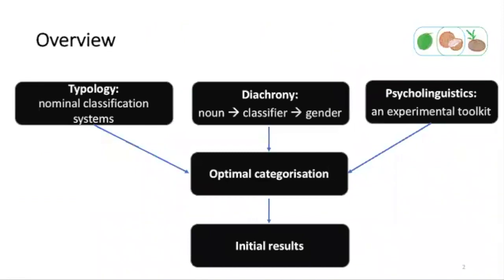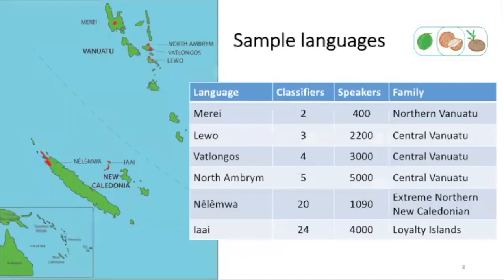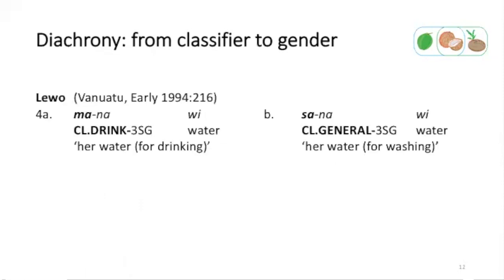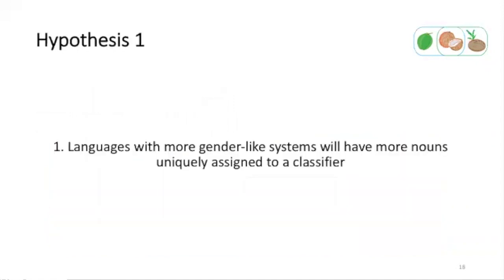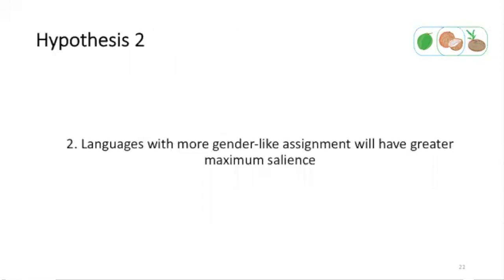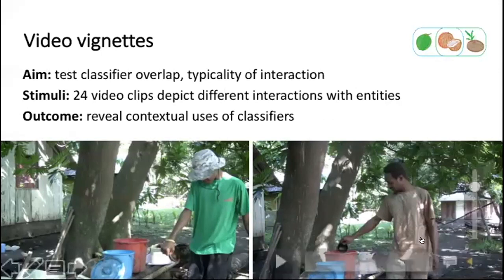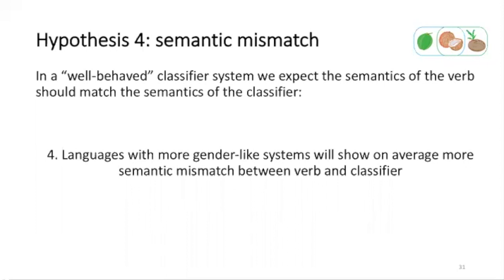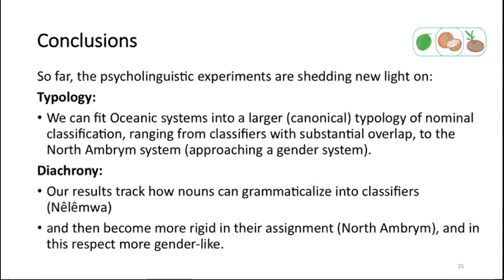How classifiers become gender in Oceanic: an experimental approach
Franjieh, Michael, Greville G. Corbett & Alexandra Grandison. 26 August 2020. How classifiers become gender in Oceanic: an experimental approach. Paper at the 53rd Annual Meeting of the Societas Linguistic Europaea, Bucharest (virtual), 26-29 August 2020.

The possessive classifier systems of some Oceanic languages show signs of shifting towards fixed gender systems. We designed a suite of experiments to compare possessive classifier systems in six representative Oceanic languages: Merei, Lewo, Vatlongos, North Ambrym (Vanuatu), Nêlêmwa and Iaai (New Caledonia). Each has a different inventory of classifiers, from a two-way distinction (Merei) up to 23 (Iaai). The classifier systems in these languages also represent varying degrees of informativeness: from transparent semantic motivation to opaque assignment. Effective categorisation needs to be informative to maximise communicative efficiency, but also needs to be simple, to minimise cognitive load (Hawkins, 2004). Our sample languages allow us to investigate the trade-off between these two principles of  informativeness and simplicity. Our experiments were designed to uncover how and why languages would relinquish a useful, meaningful classificatory system, and adopt a rigid, apparently unmotivated gender system.

We discuss results from two recently run experiments, involving data from 122 speakers across our sample languages:
(i) free listing, where participants are asked to list the members of each classifier. This establishes central members of a classifier’s semantic domains.
(ii) video vignettes, which depict typical and atypical interactions with different items. These determine whether speakers are free to use different classifiers (as generally believed) or whether assignment of nouns to classifiers is rigid.

Data from the free listing experiment were analysed using a number of salience measures including Smith’s Salience (Smith & Borgatti, 1997), which integrates noun frequency and mean list position to provide a meaningful measure of salience. Initial results indicate that maximum salience is greater for languages with smaller classifier inventories, and that mean salience differs significantly across classifiers within languages. Additionally, a noun is less likely to be a member of two or more different classifier categories in North Ambrym and Merei than in Vatlongos or Lewo. But, interestingly, the results of the video vignettes indicate that assignment of nouns to classifiers is far more rigid in North Ambrym than in Merei, Lewo and Vatlongos. These results point to North Ambrym’s system being the most gender-like, followed by Merei, with Lewo and Vatlongos functioning more like typical classifier systems. Together our results suggest that the classifier systems tested do indeed represent different stages of grammaticalization, from classifier to gender marker.